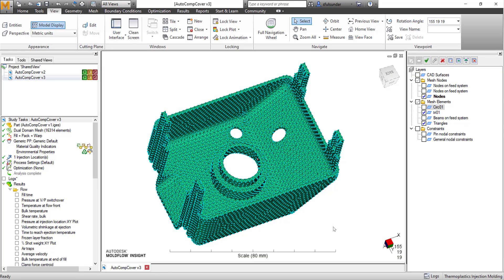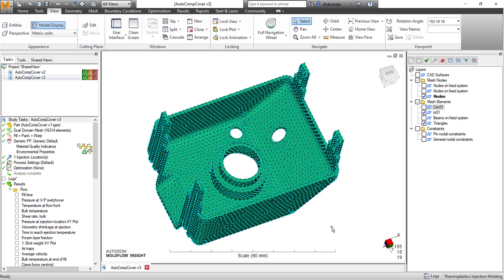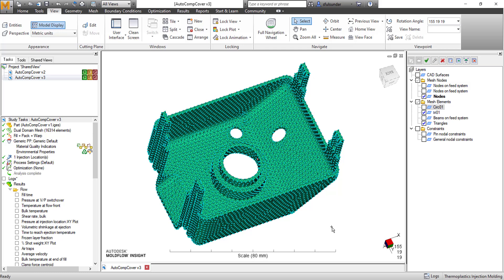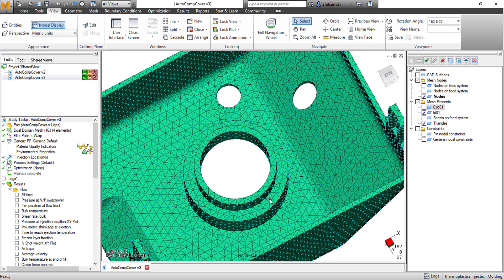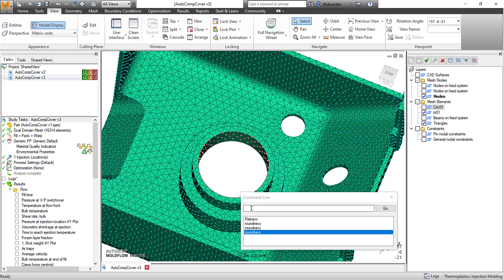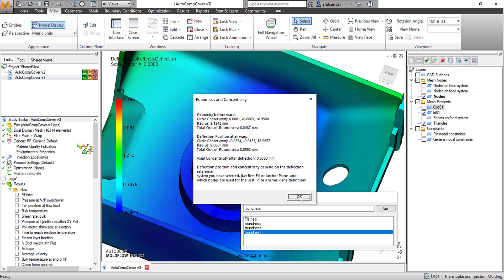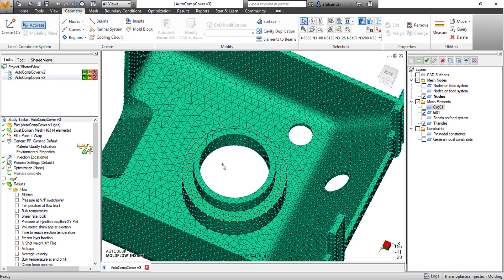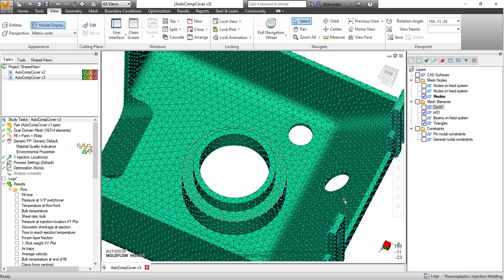Autodesk Moldflow API Roundness Flatness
How to use prepopulated API's to check the roundness and flatness of the features in few clicks.